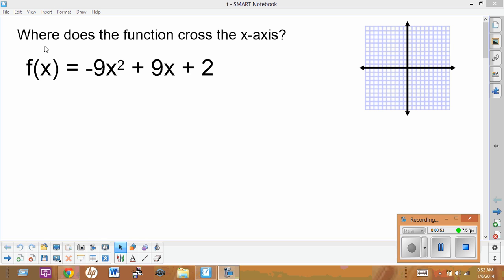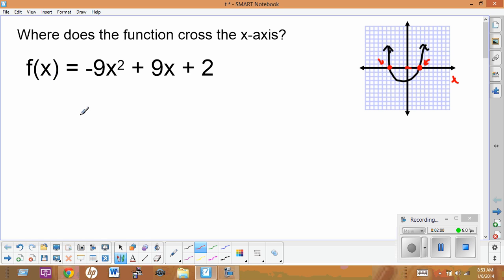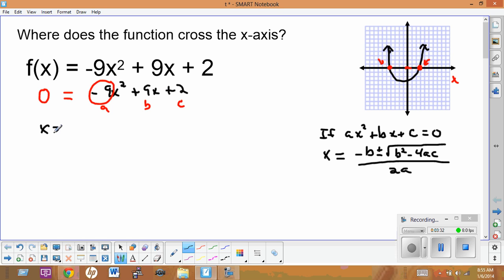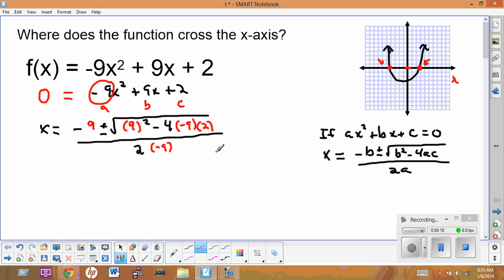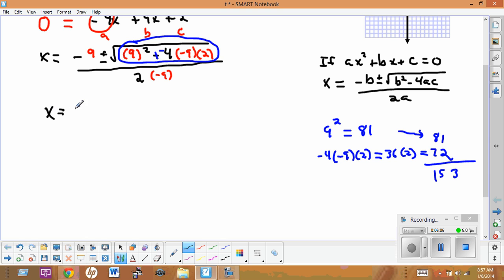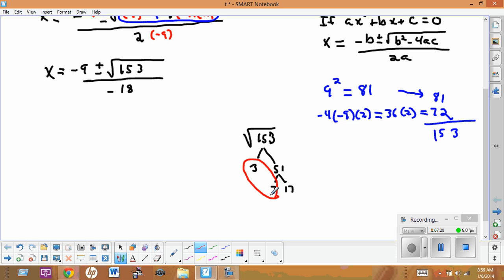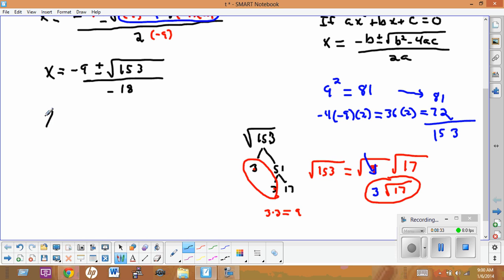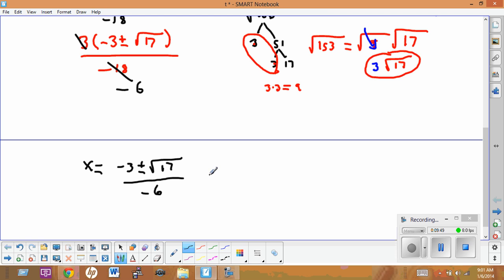Math 2 Quadratic Formula 2